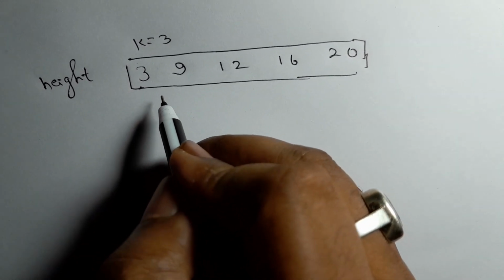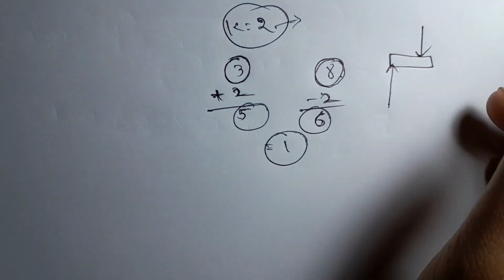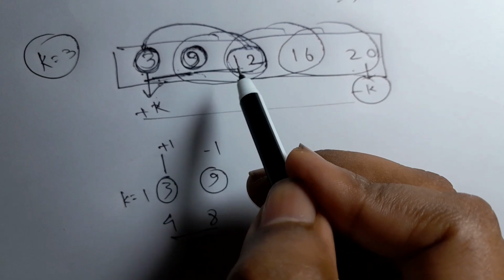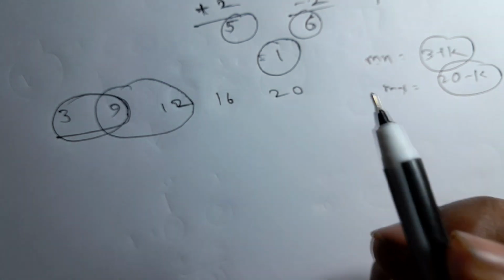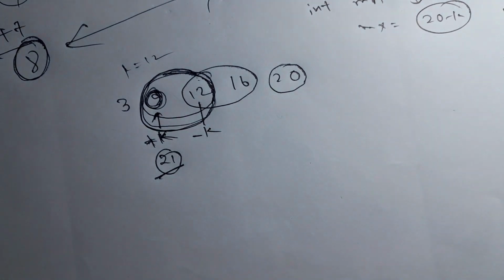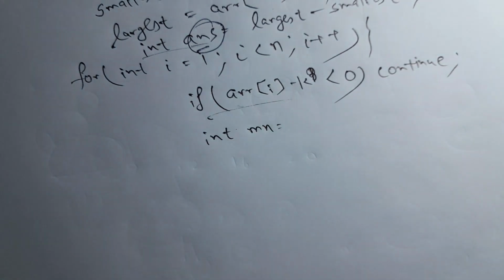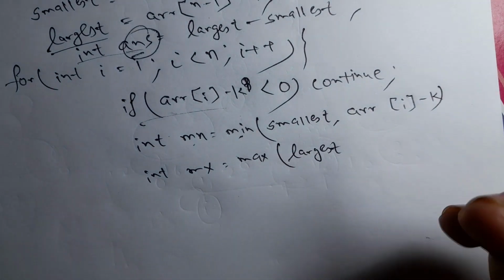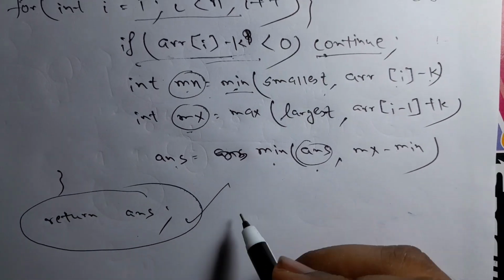Minimize the Heights II | Array | Sorting | GFG POTD | CPP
Given an array arr[] denoting heights of N towers and a positive integer K.

For each tower, you must perform exactly one of the following operations exactly once.

Increase the height of the tower by K
Decrease the height of the tower by K
Find out the minimum possible difference between the height of the shortest and tallest towers after you have modified each tower